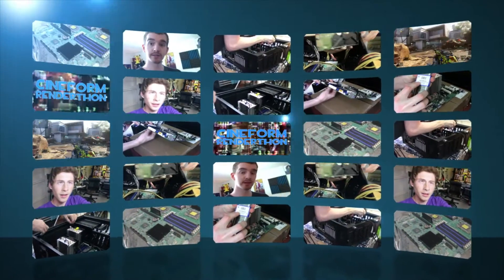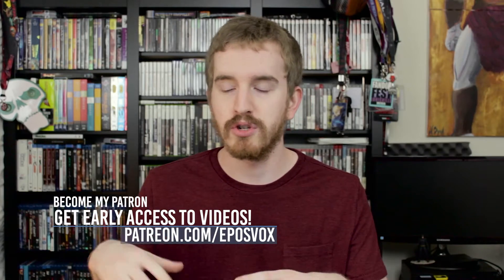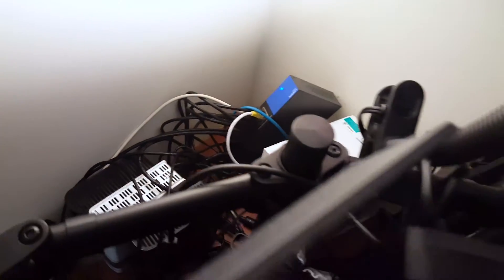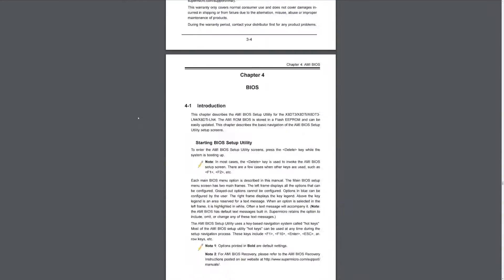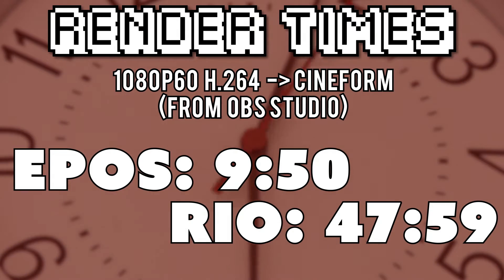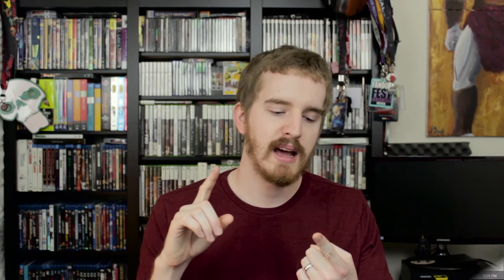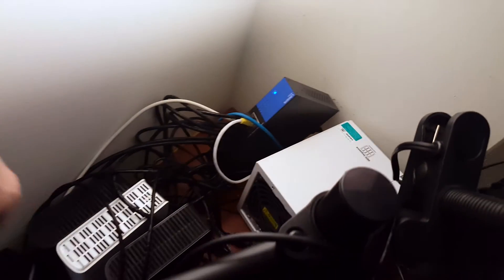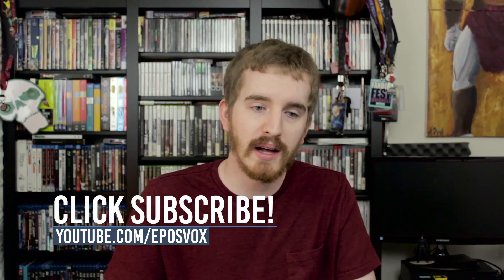EPOS CONCLUSIONS // Cineform Renderthon Server Build-Off // Episode 6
"Cineform Renderthon" is a collaborative series where we race to make the best custom video transcoding server from used server parts we get on eBay and such.
The goal is maximizing price-to-performance, but things get a little out of hand...